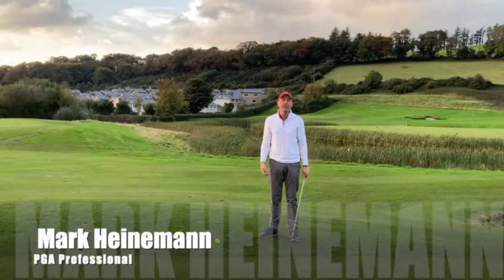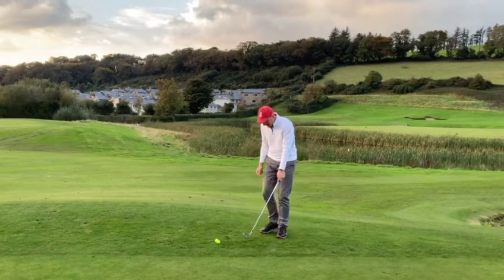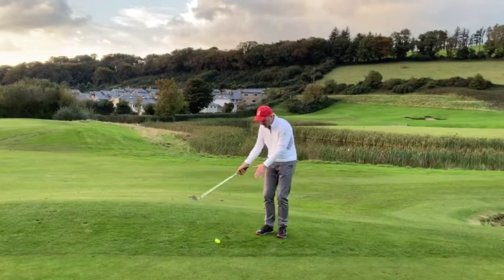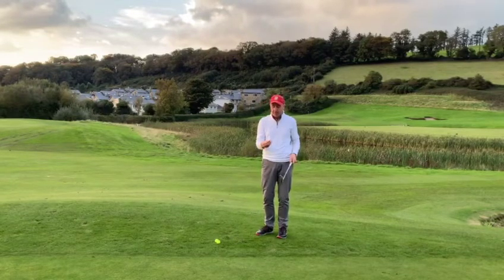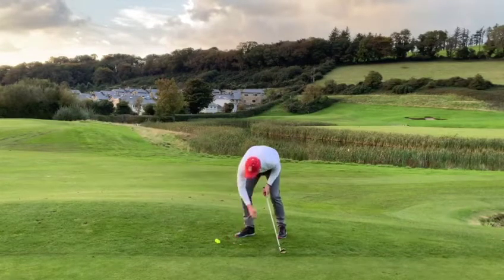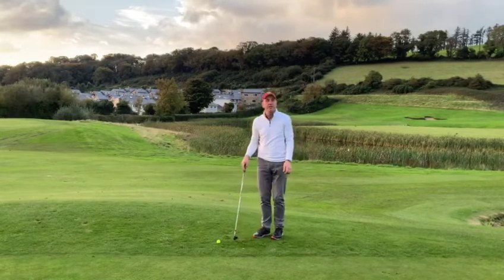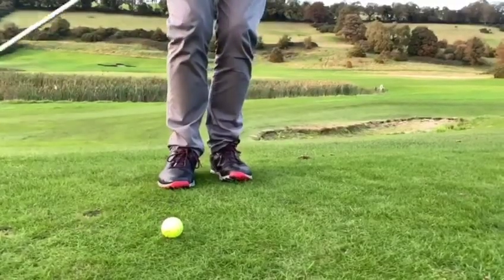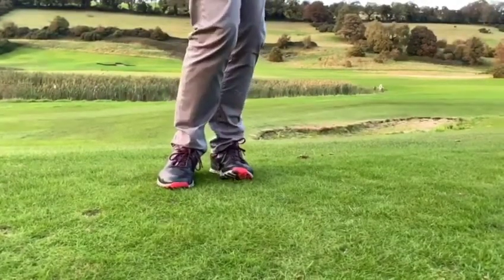Chipping Magic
Improve the consistency of your chipping.
Make the 2 coins disappear to perfect your strike.

Mark Heinemann PGA AA Golf Professional.